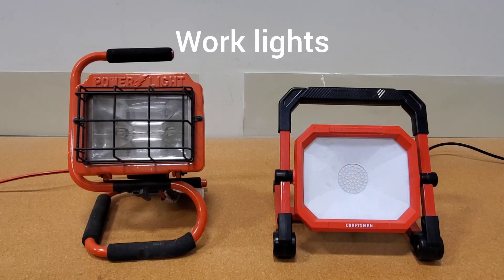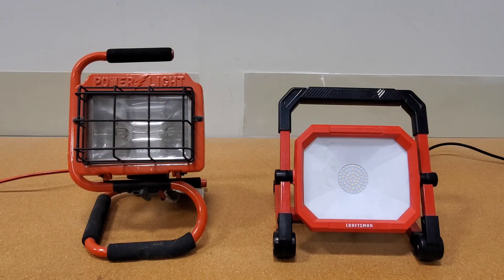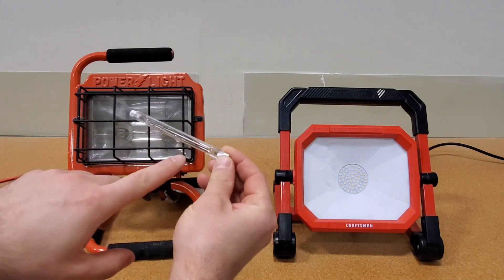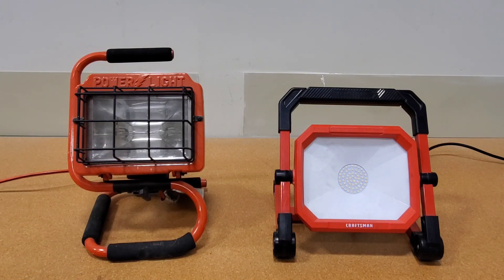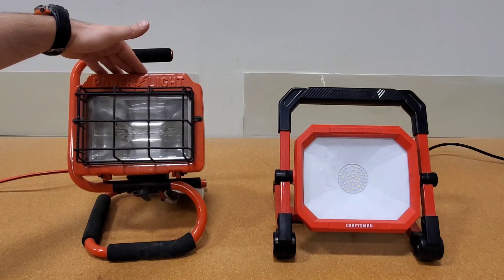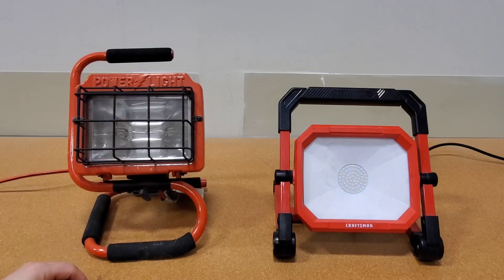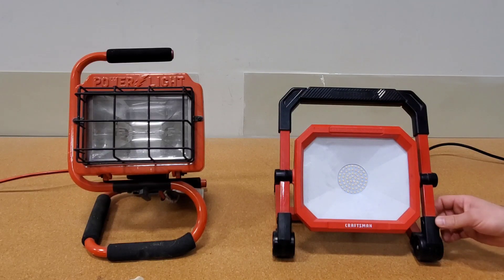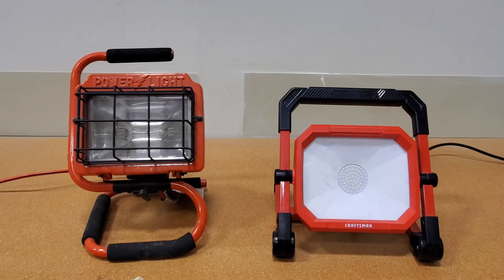QTOW# Types of work lights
ln this video l talk about halogen and LED style lights. l give my thoughts on both styles and what you need to know about them.